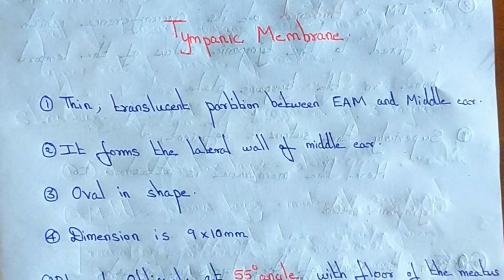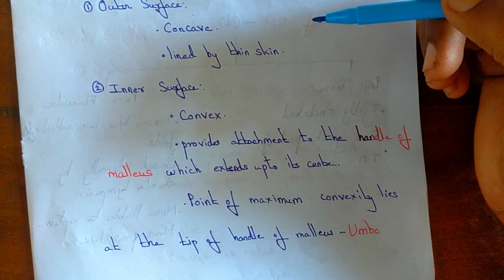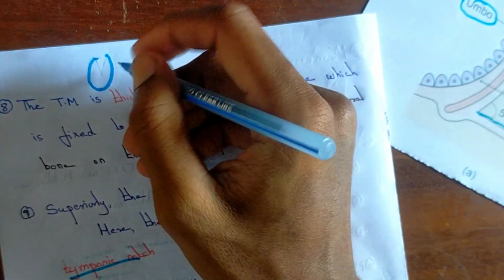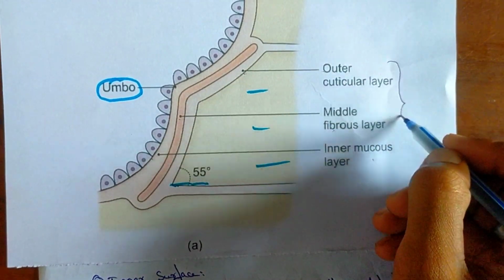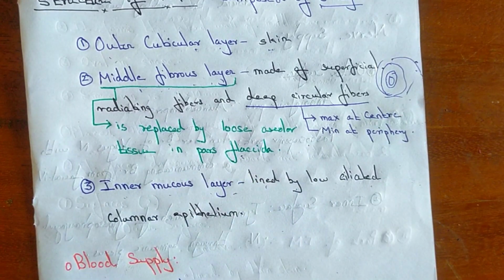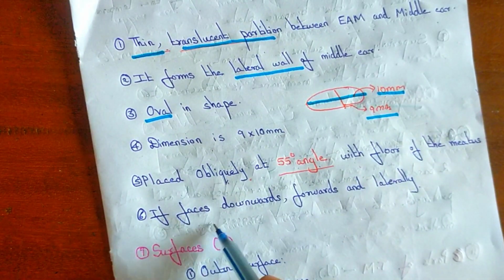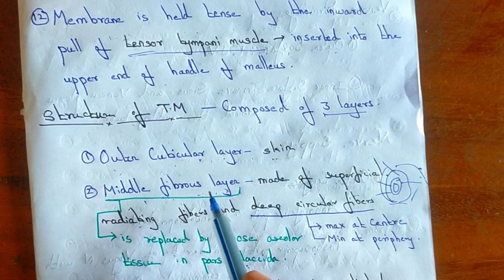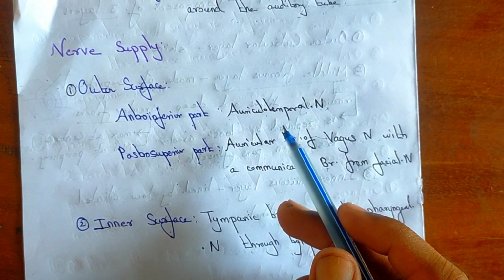ANATOMY OF TYMPANIC MEMBRANE